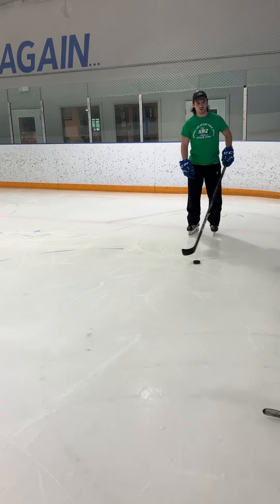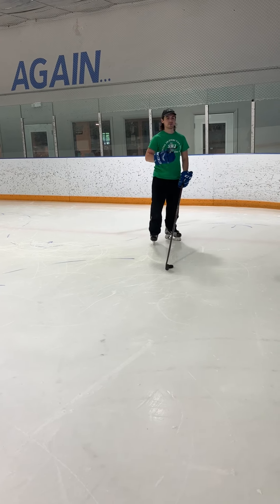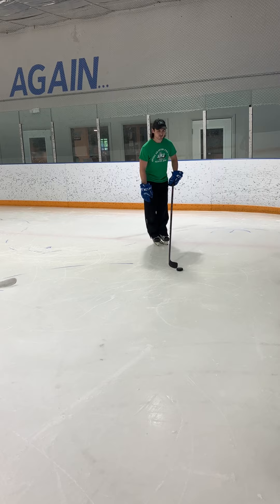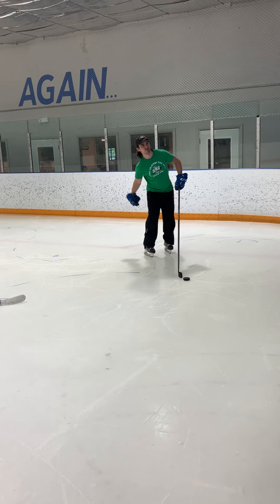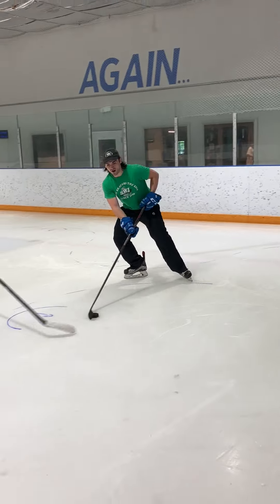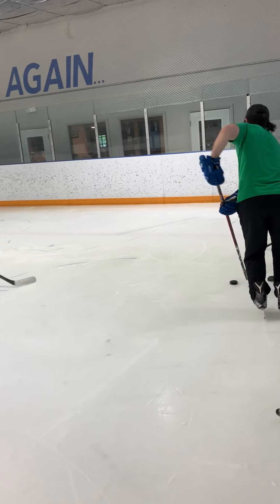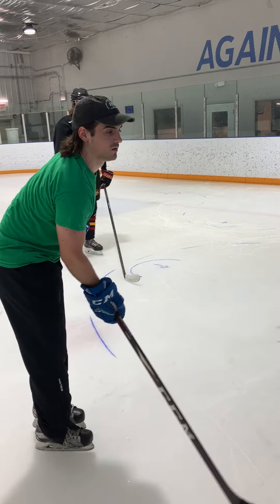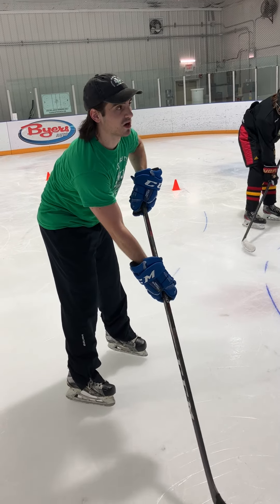When NOT to use a mohawk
There is a time and place for everything. Talking about when you would NOT want to use a mohawk. Educating for when, why, where, how, how much.